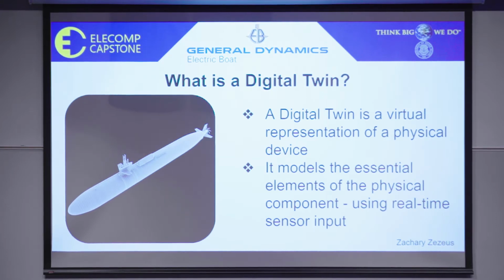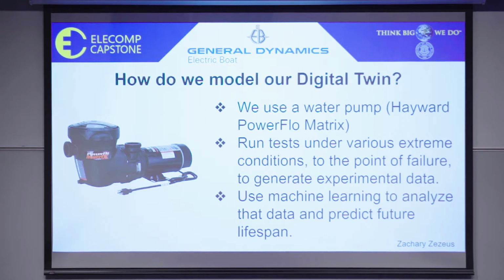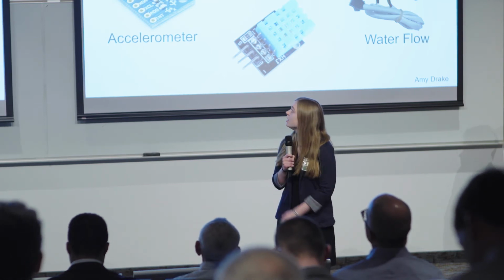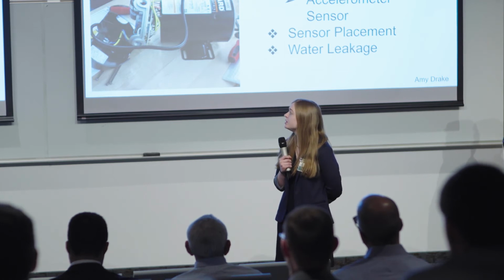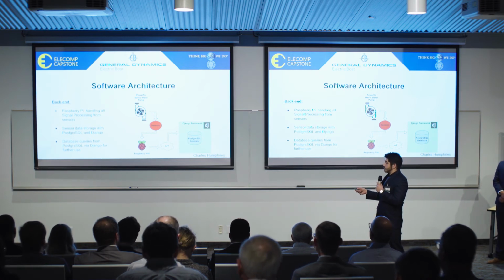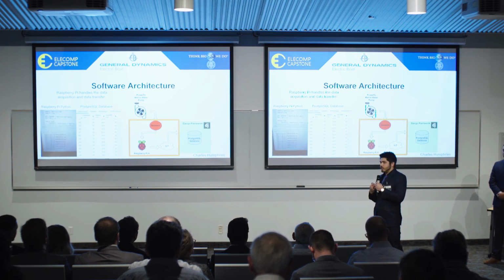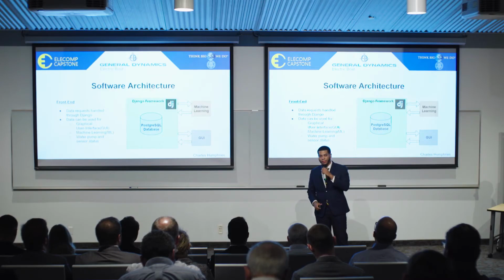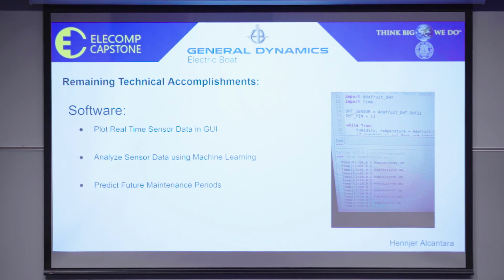Digitial Twin Component Replication for Predictive Maintenance - 2019 ELECOMP Symposium - GDEB